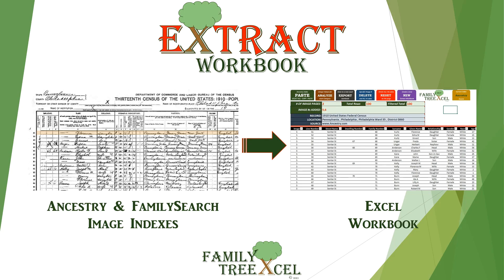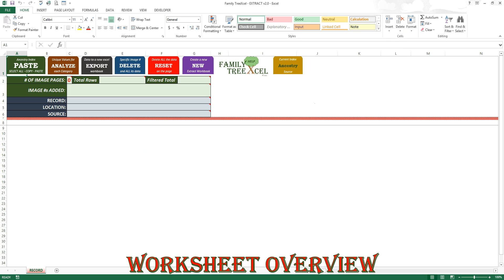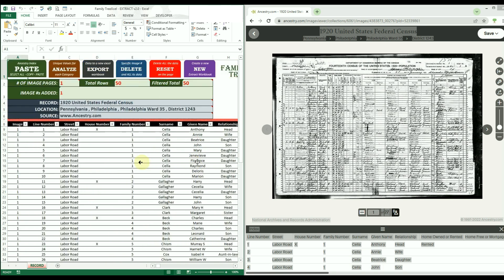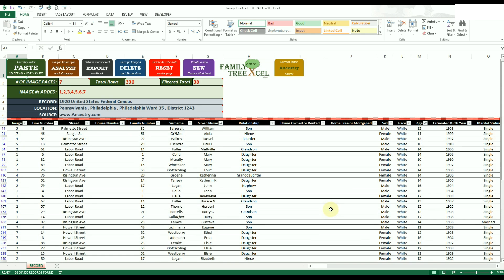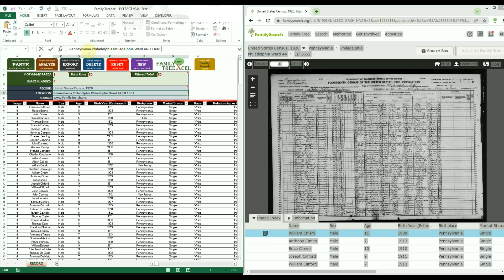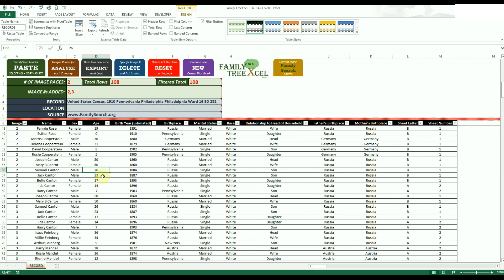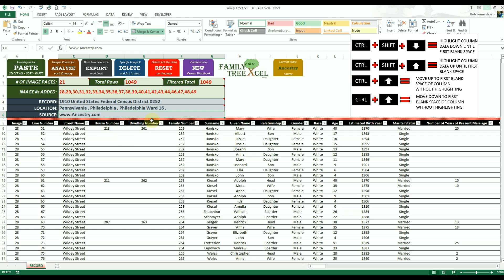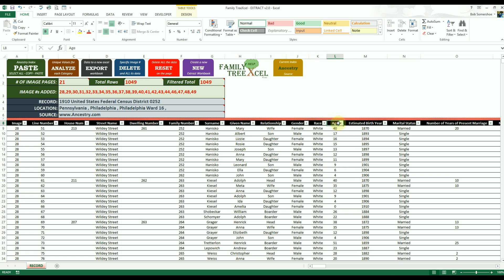Family TreeXcel - EXTRACT Workbook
Excel , VBA, Macros, Ancestry, Genealogy, Family Tree, Charts , Templates , Organize, Scrape, Extract, Data, Family Search, Census, 1950 Census

The EXTRACT excel workbook is a stand alone excel file from Family TreeXcel that uses VBA and Macros to assist you in scraping the index data from image collections on Ancestry.Com and FamilySearch.Org.

The workbook will allow you to bypass all paste special, formatting, and editing that would be required by doing this process manually.

You can extract the data for roughly 12 images per minute with this file.

Use the data to dive deeper into family member associations, neighborhood facts, and as a tool to help overcome any research brick walls you may have!

00:00 - Intro
00:54 - Install
01:24 - Worksheet Overview
03:42 - Source Change
04:44 - Extract - Ancestry
07:57 - Analyze & Filter
09:54 - Export Data
10:33 - Delete, Reset, New, & Help
11:10 - Extract - FamilySearch
13:54 - Troubleshoot - Something Went Wrong Error
15:08 - Troubleshoot - Index Match Error
16:31 - Troubleshoot - Duplicate Information
17:25 - Troubleshoot - Data doesn't Match Image
18:30 - Excel Tips & Shortcuts
22:48 - Closing

See the other Family TreeXcel videos and website for more!

LINKS
= WEBSITE (Can Purchase the file here!)
= Genealogy TV's video on this Topic

REQUIREMENTS
- Ancestry.com subscription and/or FamilySearch account (Free)
- Excel version must allow VBA and MACROS (this was compiled in Excel 2013)
- Definitely works for Windows versions - SHOULD work for Mac, but still haven't tested yet
- Won't work with Google Sheets or non-excel workbooks
- Works with Chrome & Edge browsers - should work with Firefox but not tested yet
- WON'T work with old Internet Explorer browsers